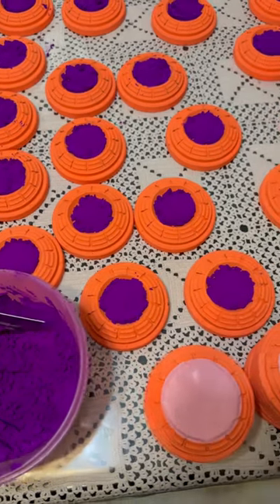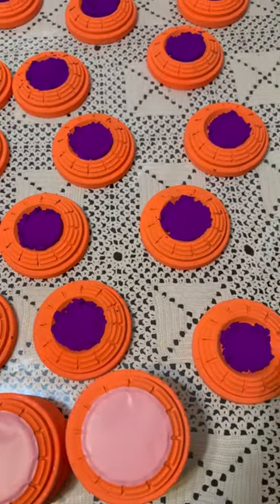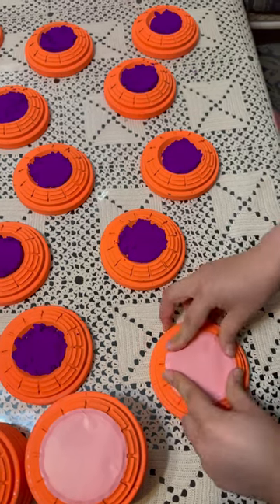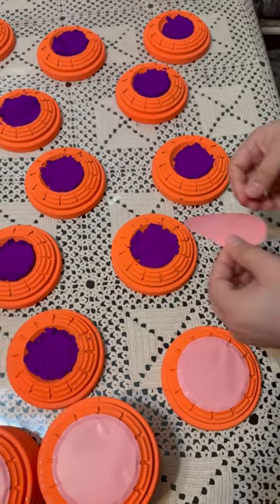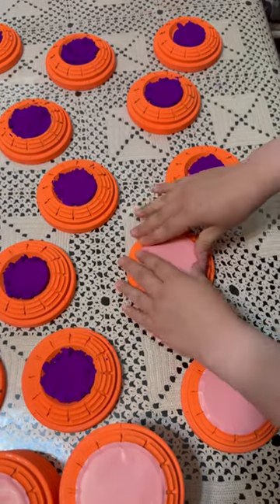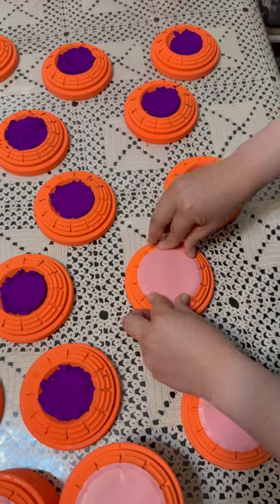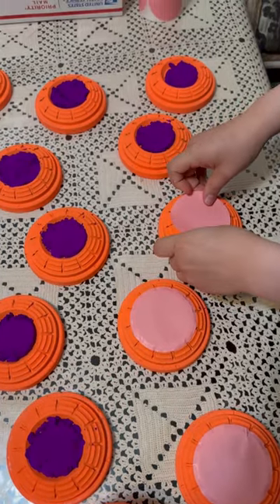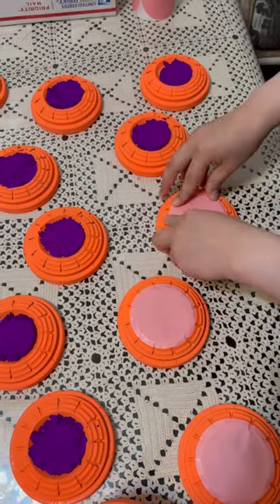Flash Sporting Clay Pigeons Simple Way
Bright  Powder, 1/2 Table Spoon and 3" Self Adhesive Labels.